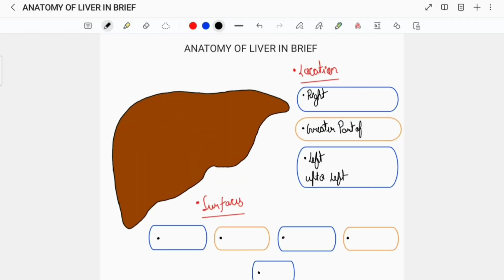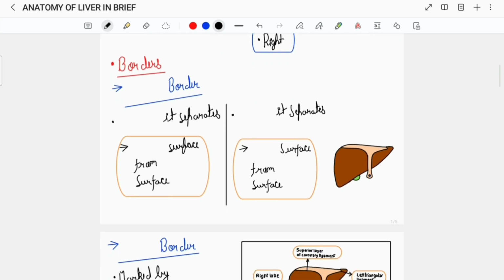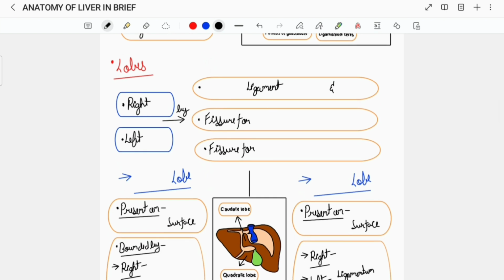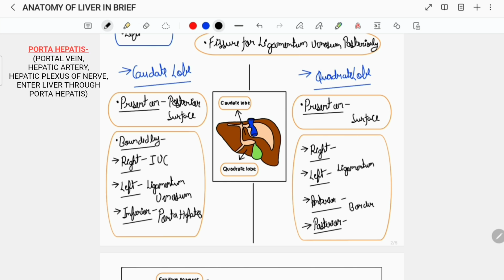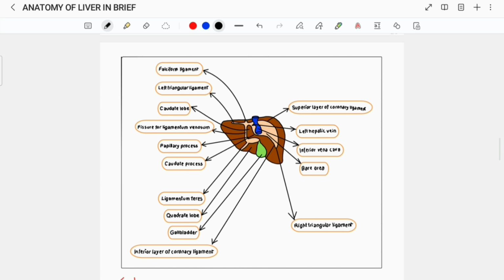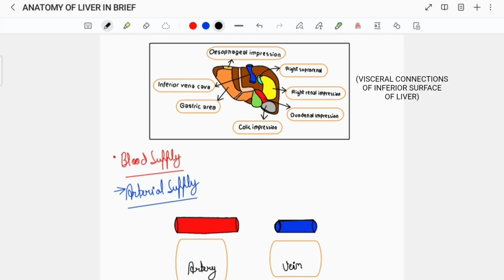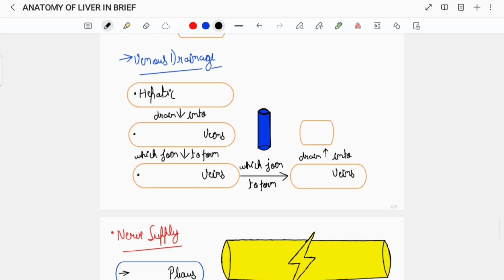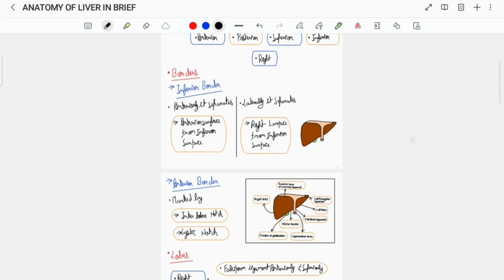ANATOMY OF LIVER IN BRIEF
Hey everyone i have discussed the ANATOMY OF LIVER in brief in this video and have tried to make it easy to understand.